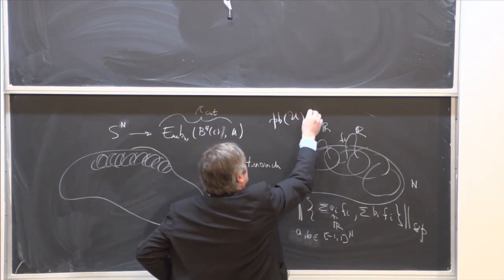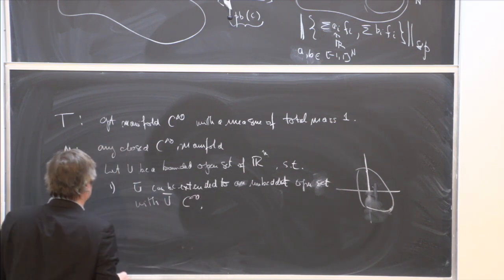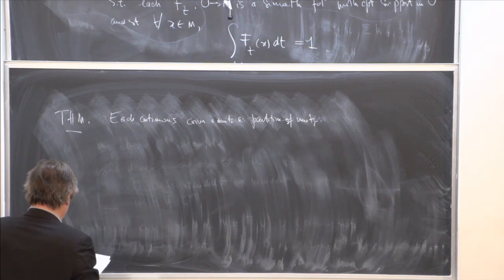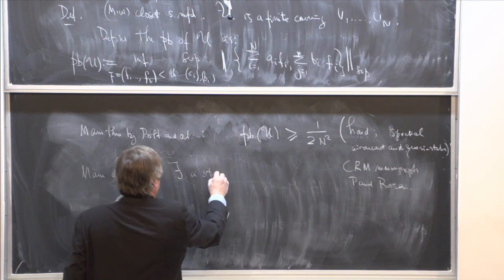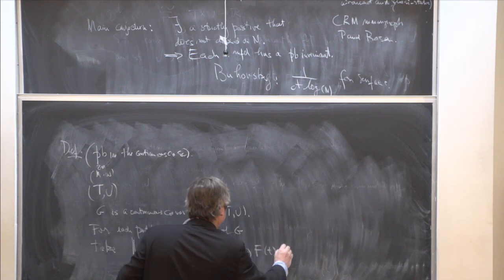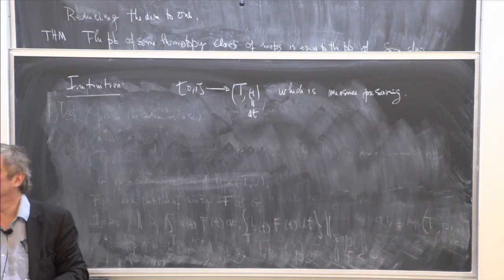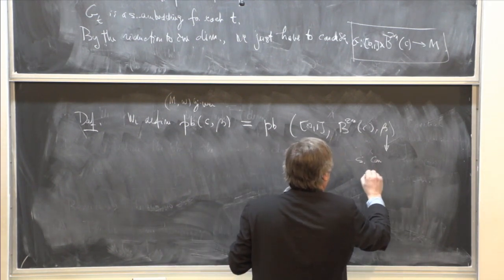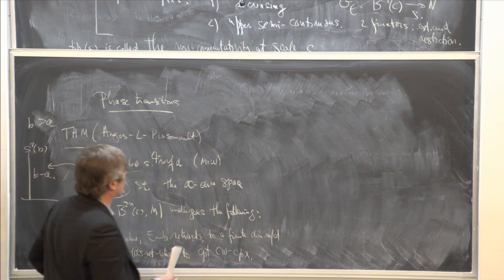Continuous covers on symplectic manifolds - François Lalonde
Topic: Continuous covers on symplectic manifolds
Speaker: François Lalonde
Date: March 24, 2017